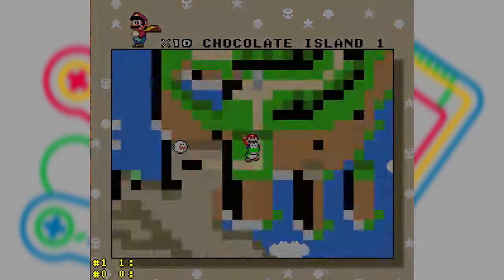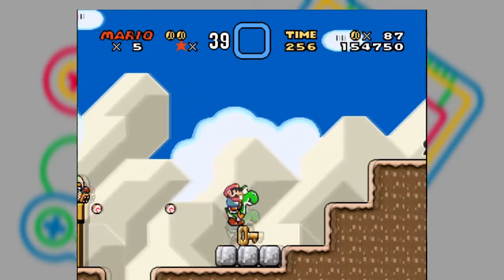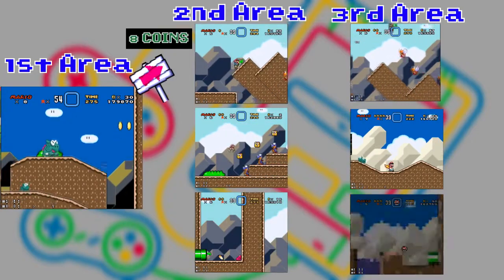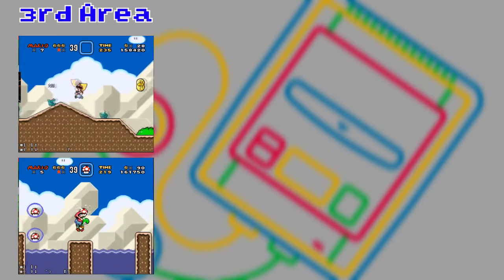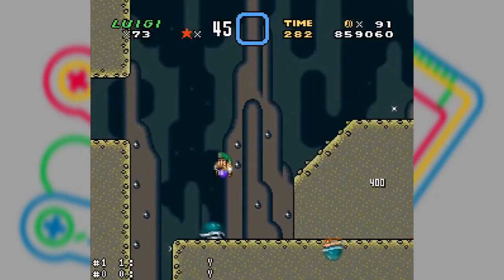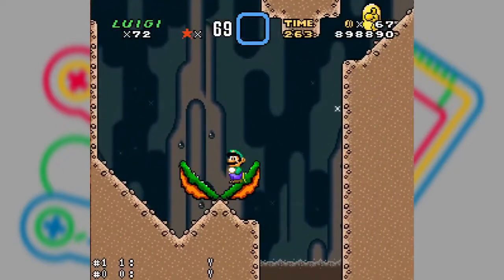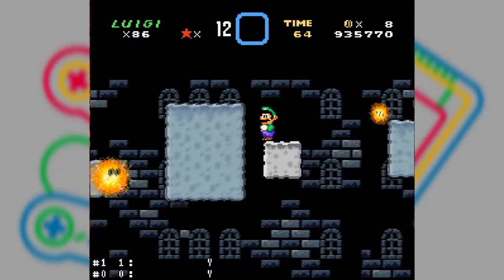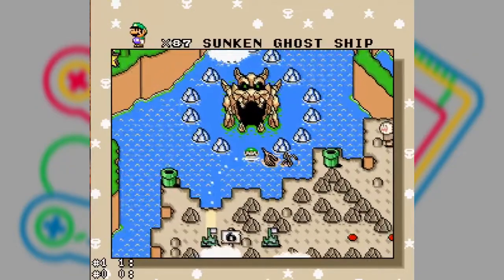Chocolate Island | Secrets & Curiosities | Super Mario World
In this video we are going to check out some secrets and curiosities about the levels of world 6 of the game Super Mario World. In this video we talk a little about each level of Chocolate Island World. This video can also serve as a guide as we remember the secrets of this world.